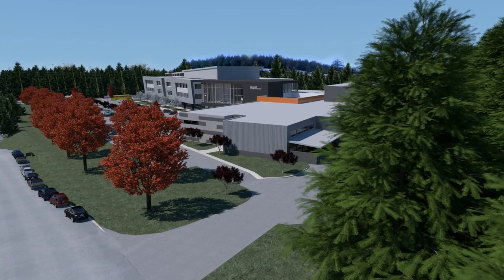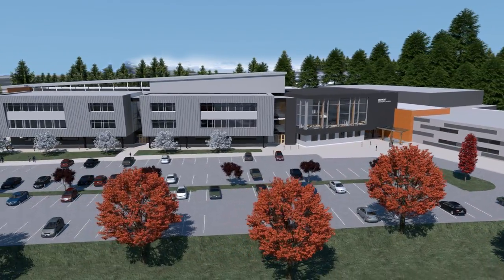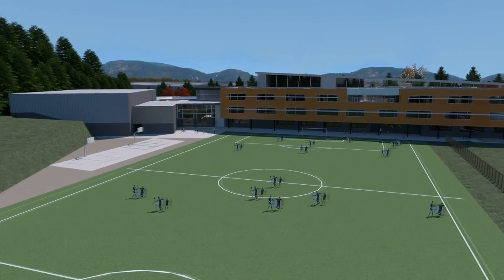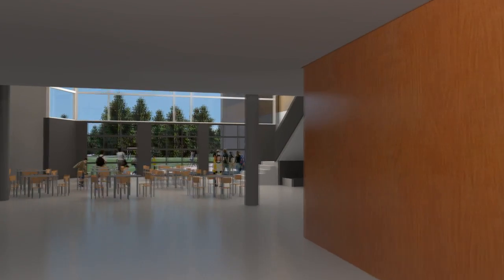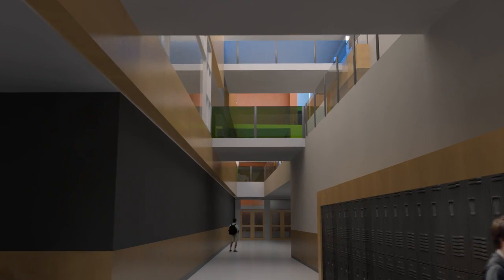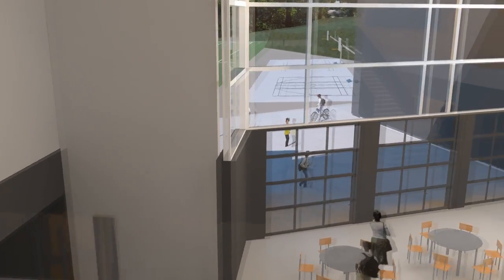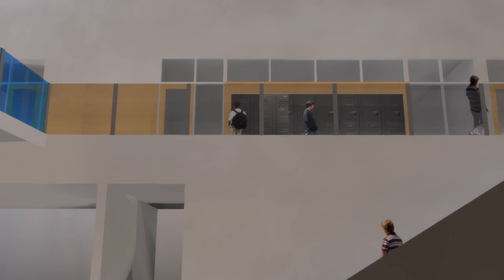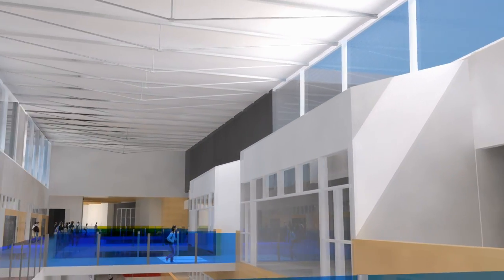Belmont Secondary School Fly Through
Take a virtual tour of the new Belmont Secondary School, opening September 2015.